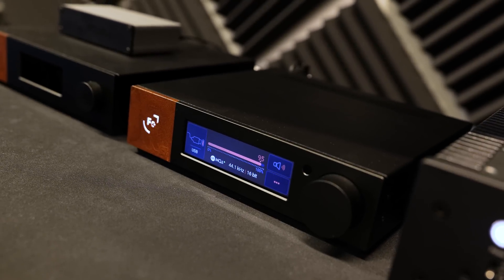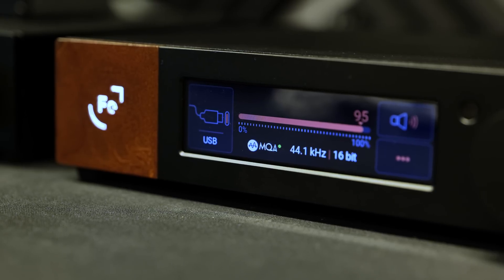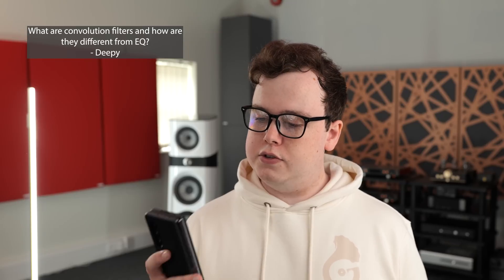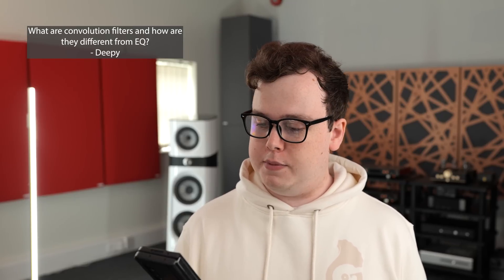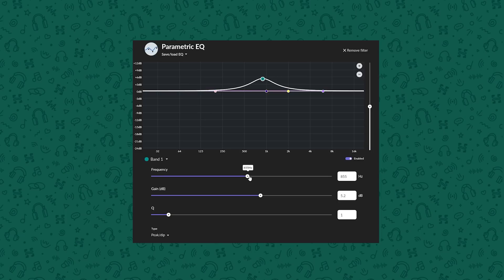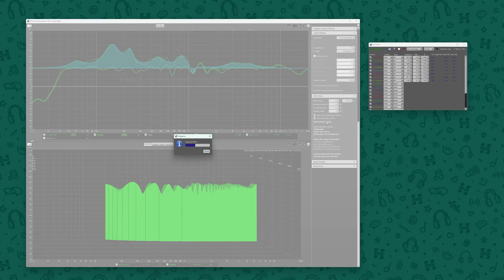EQ or Convolution? - Audio Support Episode 2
We answer 6 of YOUR questions about everything audio! is Tidal MAX lossless? Is EQ better or worse than convolution? And how do you get tube sound from a solid state amp?

00:00 - Intro
00:35 - Is Tidal MAX lossless?
00:46 - Does DAC output voltage matter?
01:47 - What is convolution?
04:04 - What does inverting polarity do?
06:21 - SPDIF Splitters
09:21 - How to make solid state sound like tubes